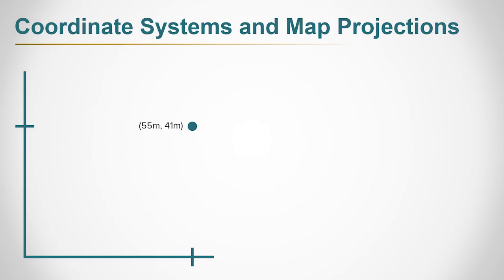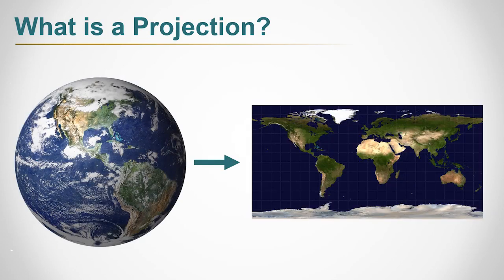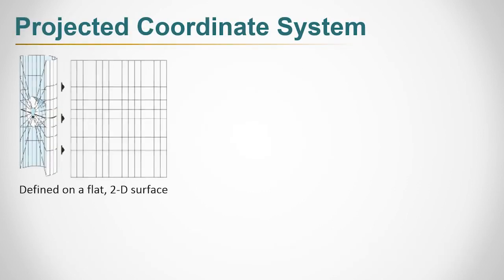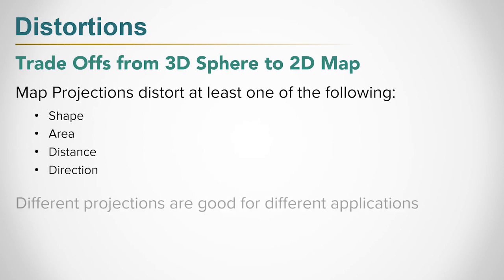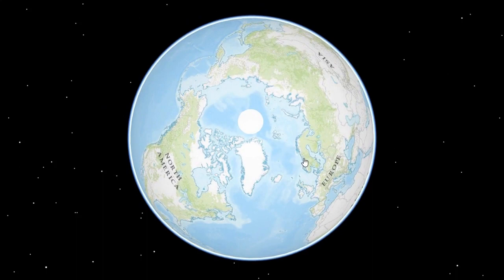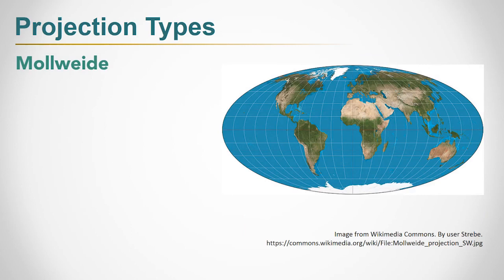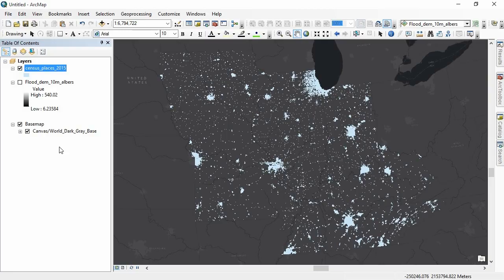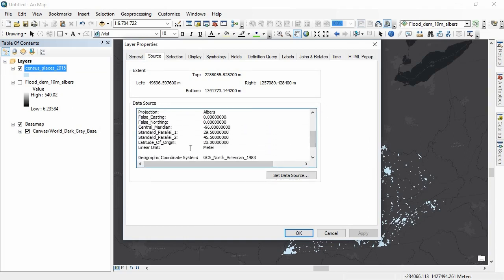An Introduction to Projections - Fundamentals of GIS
Link to this course:
Explore the world of spatial analysis and cartography with geographic information systems (GIS). In this class you will learn the basics of the industry’s leading software tool, ArcGIS, during four week-long modules:

Week 1: Learn how GIS grew from paper maps to the globally integrated electronic software packages of today. You will install ArcGIS on your computer and learn how to use online help to answer technical questions.

Week 2: Open up ArcGIS and explore data using ArcMap. Learn the foundational concepts of GIS, how to analyze data, and make your first map.

Week 3: Make your own maps! Symbolize data and create an eye-catching final product.

Week 4: Share your data and maps and learn to store and organize your data.

Take Fundamentals of GIS as a standalone course or as part of the Geographic Information Systems (GIS) Specialization. By completing the first class in the Specialization you will gain the skills needed to succeed in the full program.

Students who need an ArcGIS license will receive a non-commercial, 1 year student license for participation in this course and specialization.
Spatial Analysis, Data Analysis, Data Visualization (DataViz), Software
This is the best course in GIS I have ever done, especially considering that it touches the core GIS software-ArcGIS. I give credits to Coursera,Esri ,UC Davis and finally thanks to Nick Santos.,Muy buen curso, me sirvió mucho, aprendí demasiado sobre las cosas básicas y el profesor es muy bueno !! Super recomendado si no saben nada de GIS y están empezando a comprender las herramientas
In this module, we will explore GIS data using ArcMap and will explore and change properties of GIS layers to change map displays. We will subset data using selections, and explore feature attributes.  Finally, we will learn about projections and use that knowledge as we run geoprocessing tools.